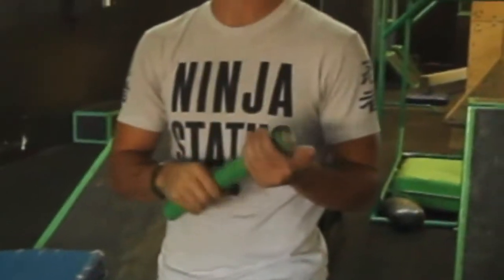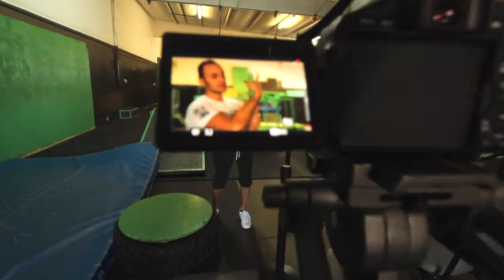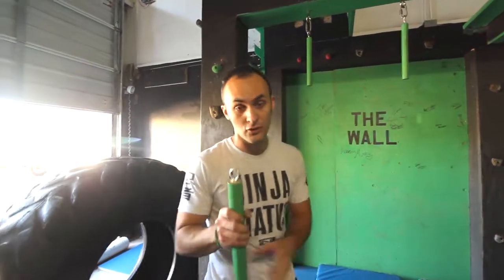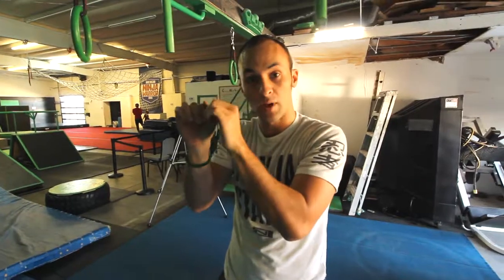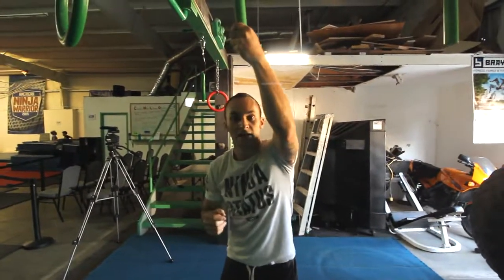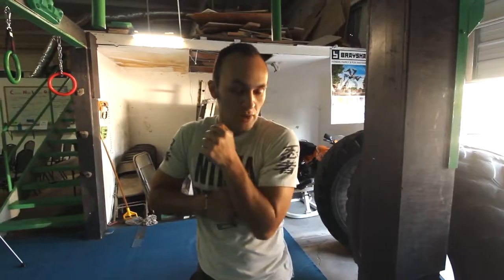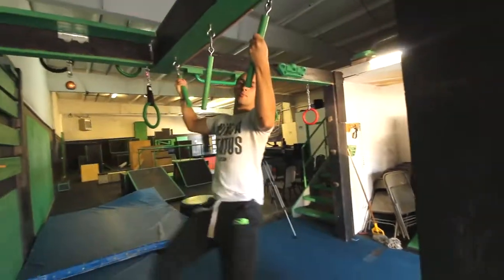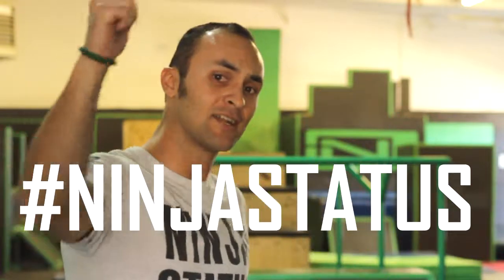Nunchuck obstacle Tutorial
American Ninja Warrior Lorin Ball gives a lesson on his experience with Nunchuck obstacles.